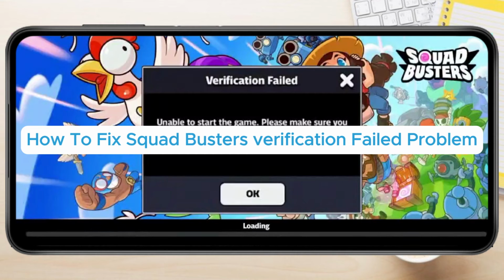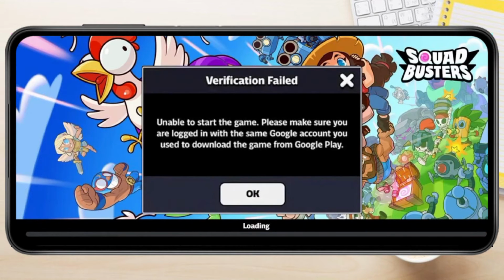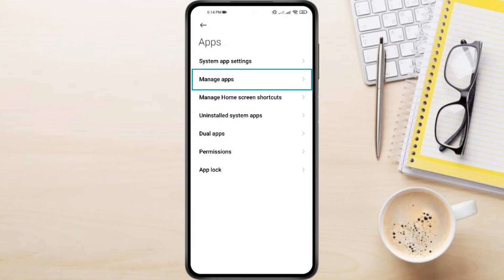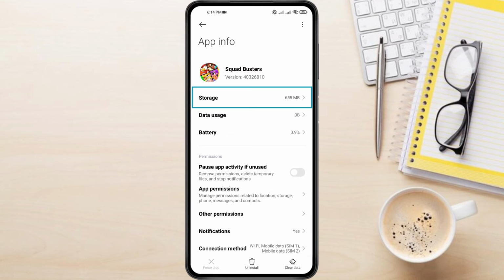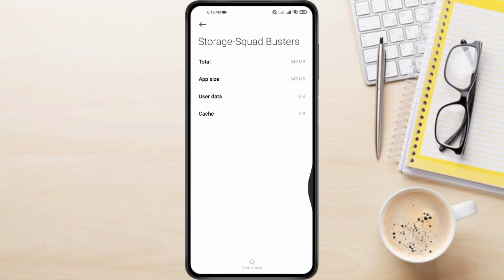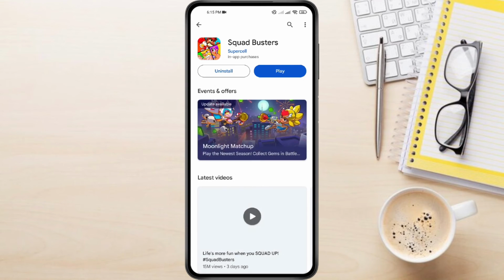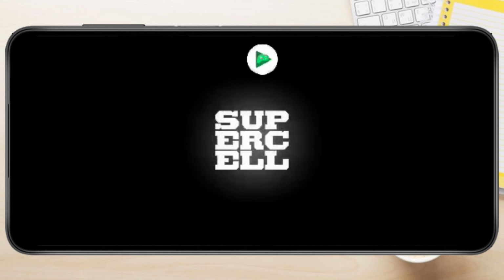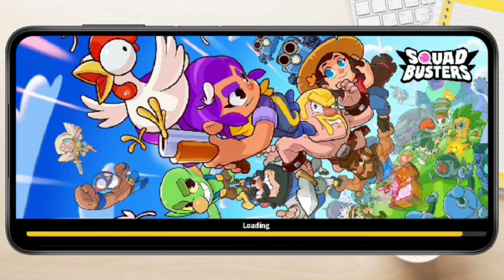How To Fix Squad Busters verification Failed Problem | Fix Verification Failed Error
This quick and easy video tutorial shows you step-by-step How To Fix Squad Busters verification Failed Problem, This means that you will learn How to Fix Squad Busters Verification Failed Error. The Squad Busters verification failed problem means the game can't confirm your account information. This prevents you from launching the game and joining matches, By following this simple step-by-step guide, you can Fix Squad Busters verification Failed Problem.

Follow these steps to Fix Squad Busters verification Failed Problem  :

1. First, Open the "Settings." on your phone.
2. scrol down tell you see "Apps" or "Applications" section. then tap on it, then tap on manage app
3. In the search box above. search for "Squad Busters". then tap on it to open its app settings.
4. Look for a section called "Storage" or "Storage & cache." Tap on that to view Squad Busters storage options.
5. Look for "Clear Data," In the bottom.tap on it, a pop-up might appear.
6. Choose "Clear Cache," then tap ok to confirm.
7. Now, tap "Clear all Data," then tap ok to confirm.
8. Go back and Open the Play Store app
9. Search for "Squad Busters". If an update is available, you'll see an "Update" button next to the app. Tap it to download and install the update.
10. Now, Locate the Squad Busters app on your device and launch it.
11. Finally, restart your device completely.

restarting Squad Busters app and clearing its cache and restarting your device will have your Squad Busters working smoothly again. That's all you need to Fix Squad Busters verification Failed Problem,
Hopefully, these steps help you Fix Squad Busters verification Failed Problem.
And this is How To Fix Squad Busters verification Failed Problem, if you have any questions about Squad Busters verification Failed Problem, feel free to leave them down in the comments below. I'll do my best to help.

Explainic